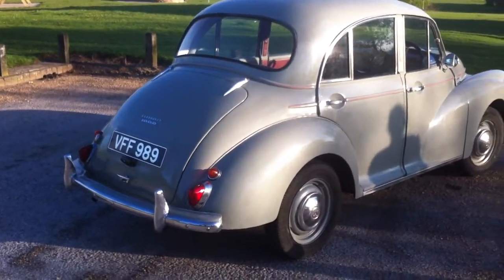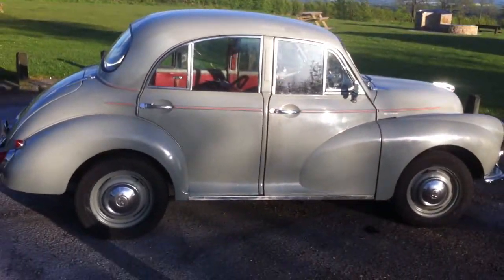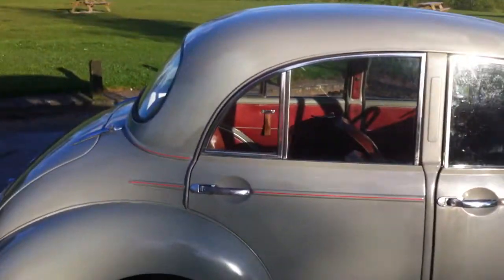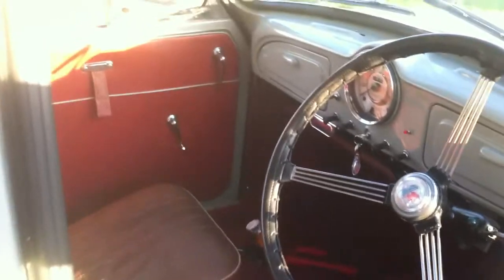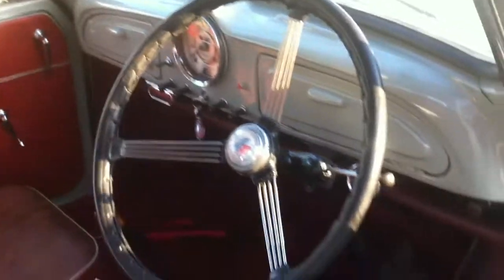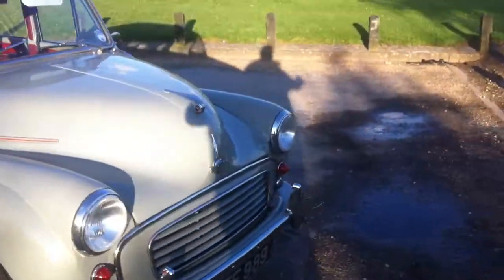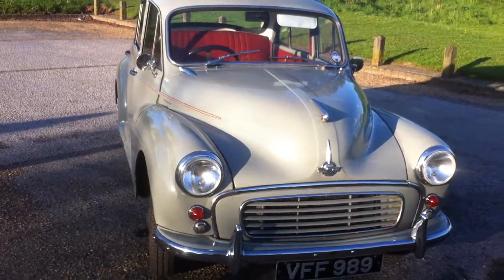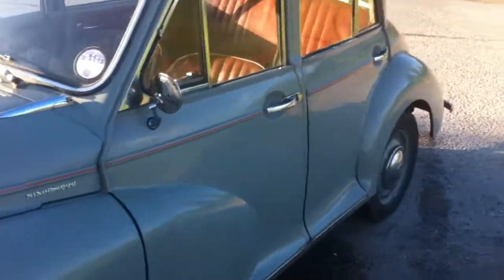Jim the wedding car take 1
This is Jim - Jim is the kindly old gentleman of he's a 1958 Morris Minor - nearly fully original (before someone tells me the bumpers are wrong for the door panels) and he's great fun. I've never owned a vehicle that has grown men grinning from ear to ear like they do when I'm out with Jim. His seats are a bit "Loved" and his paint is a bit patchy where a previous owner was handy with the T Cut but he starts every time, grumbles about first gear then purrs off like a car half his age.